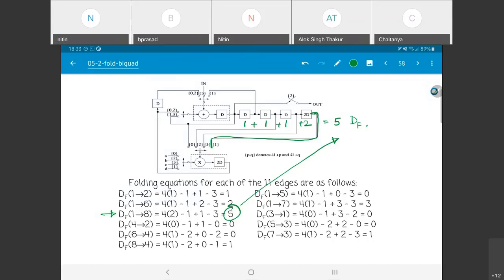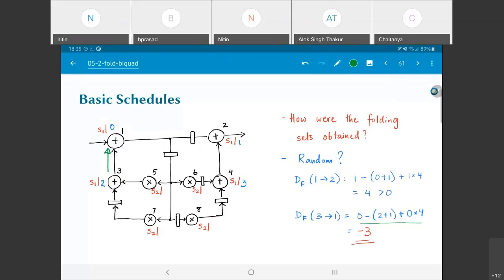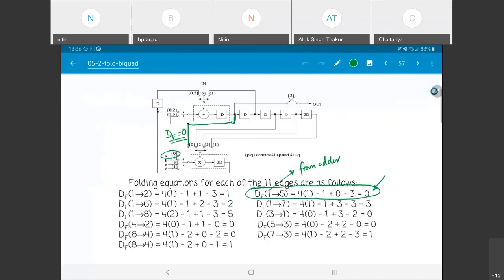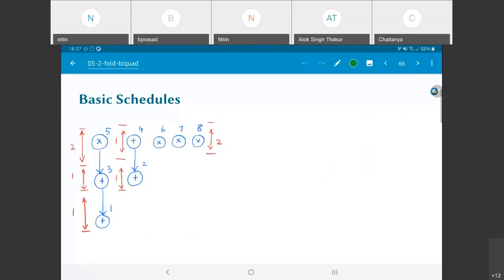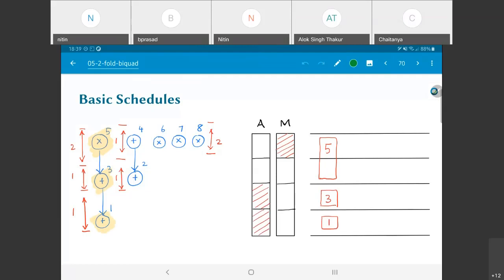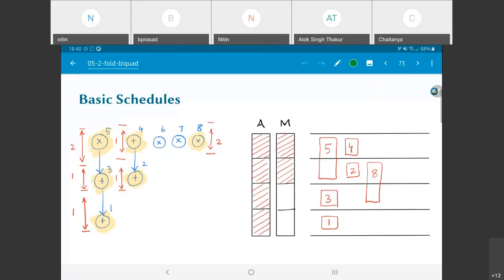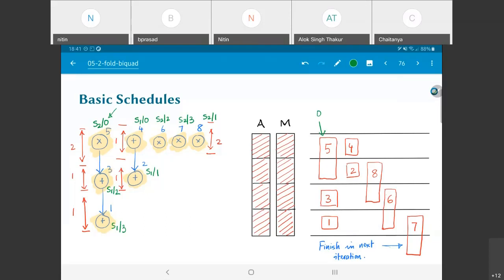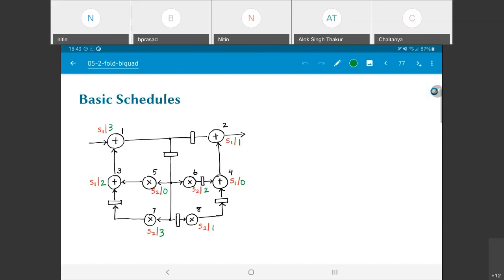EE5332 L5.7 - Scheduling the biquad filter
Intuitive look at how the biquad filter can be scheduled